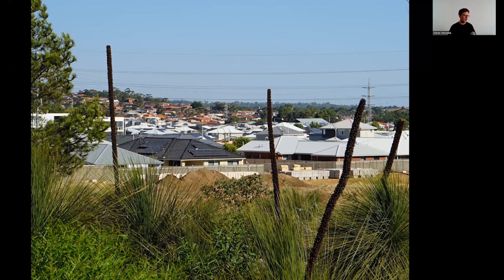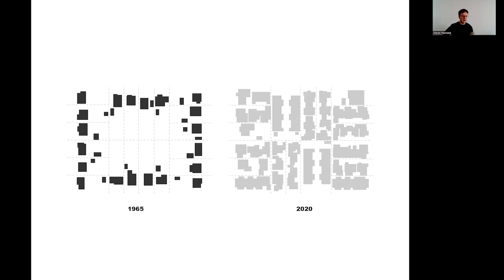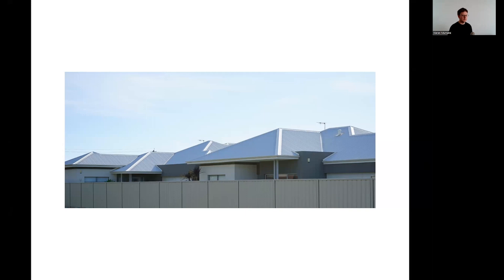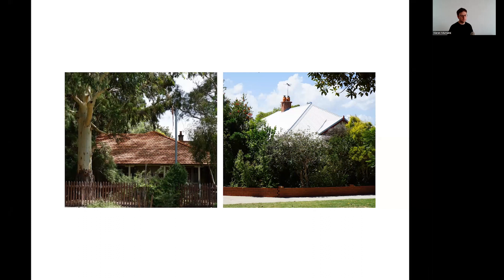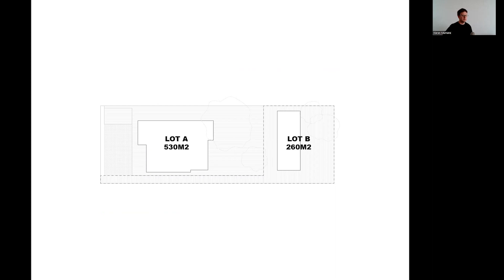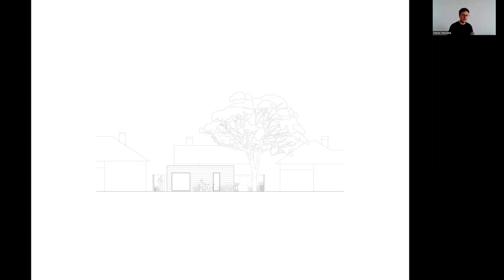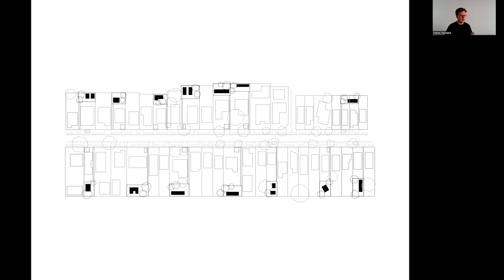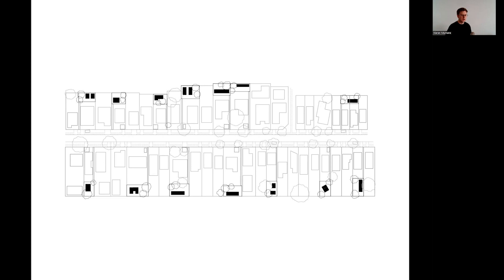Kieran Murnane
Kieran Murnane talks through his research about the suburban landscape, how they are changing and ideas for how architectural practice can respond. The film focusses on the densification of suburbia and challenging the existing models, to instead produce an architecture that gives space for the ecological landscape to take precedent.

For over 30 years, the Architecture Foundation has brought together professionals from across the built environment to discuss and act on issues related to design and the built environment. With a renewed focus on the city and the critical intersection of architecture and politics, the Architecture Foundation works to effect meaningful change on policy and practice.